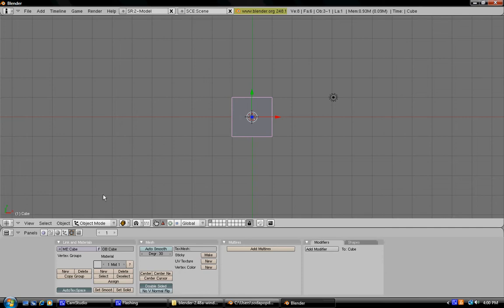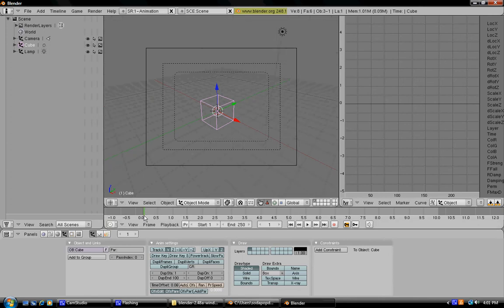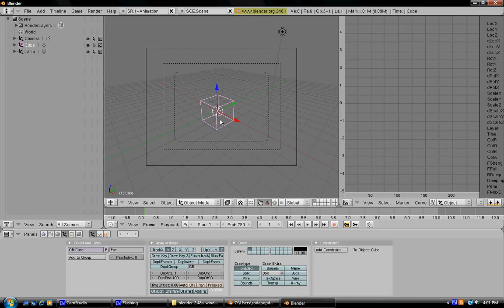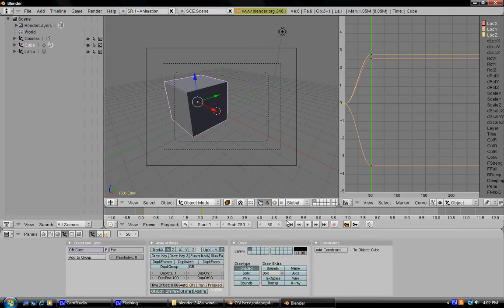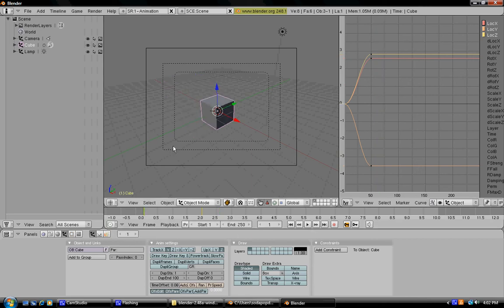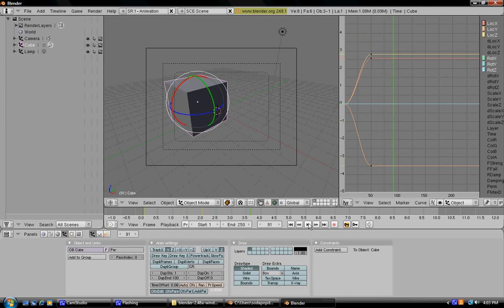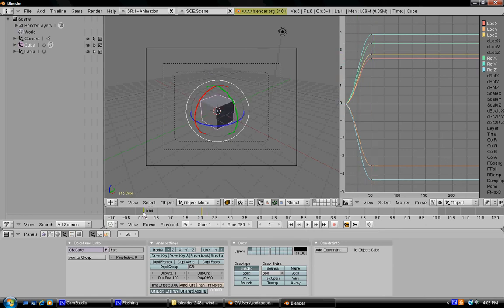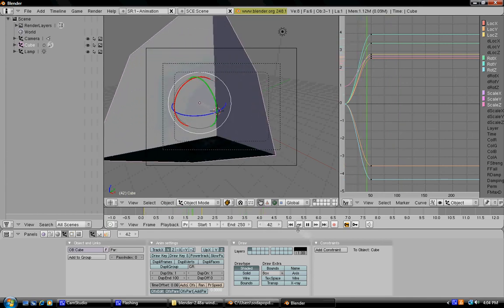Basic Blender 2.48 Animation Tutorial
This is a tutorial on how to make a simple animation using blender 2.48. It teaches you how to use keyframes to rotate a object, change the location of an object, and change the size of an object in an animation.